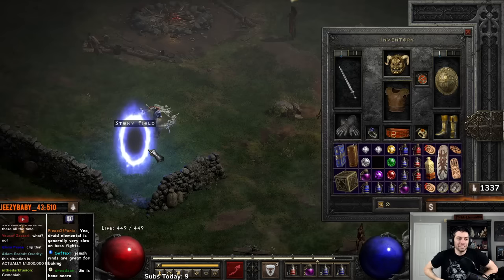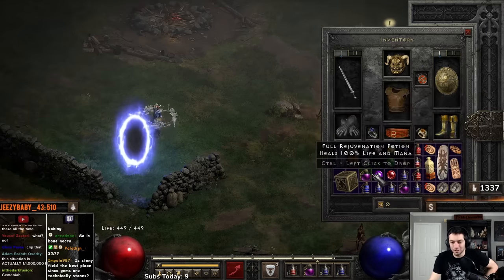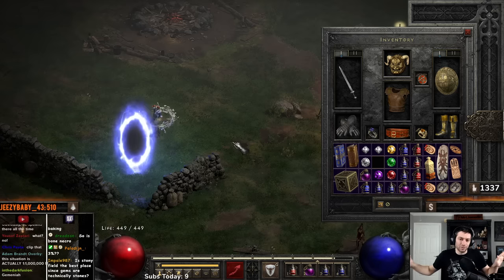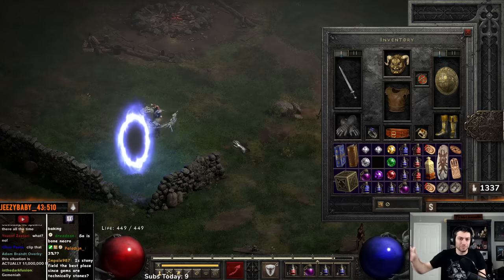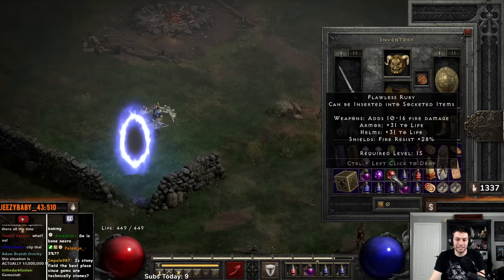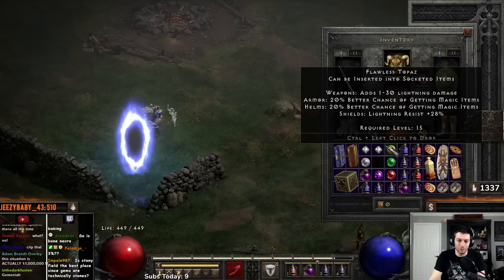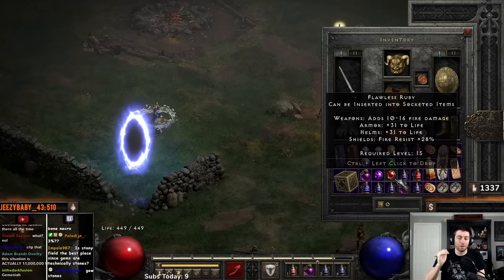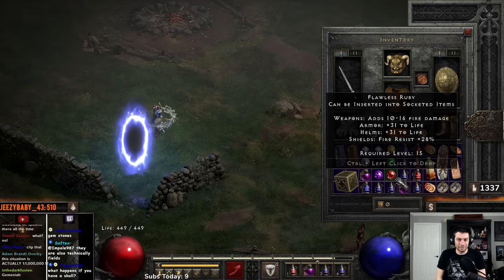How Gem Shrines TRULY WORK | Diablo 2 - Get Any Gem!